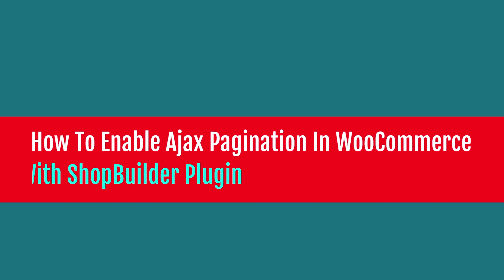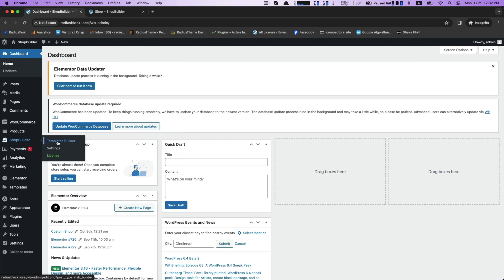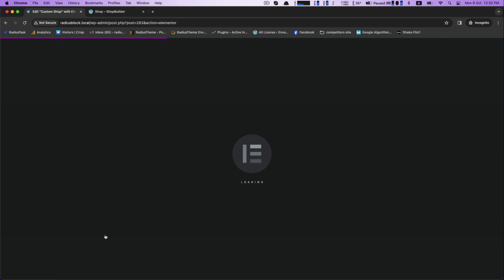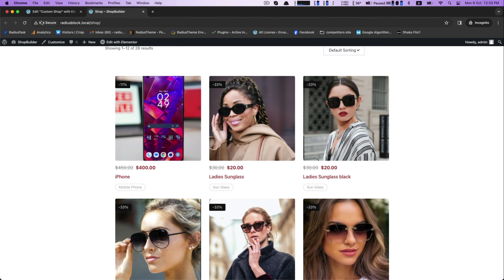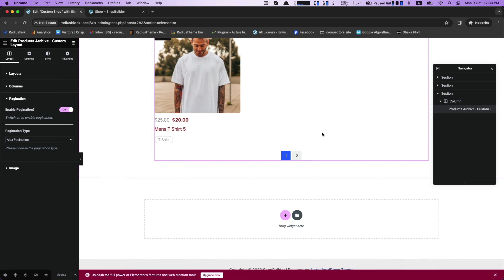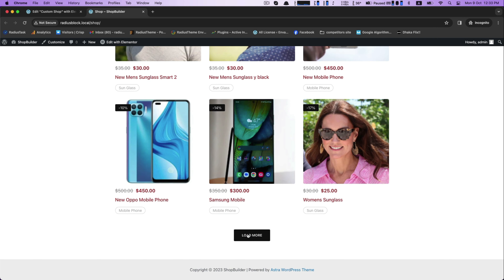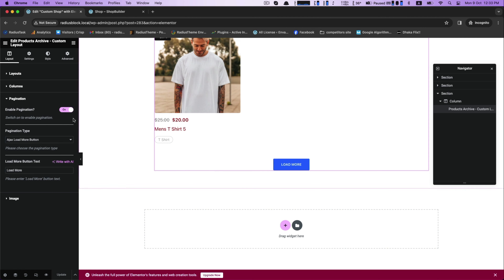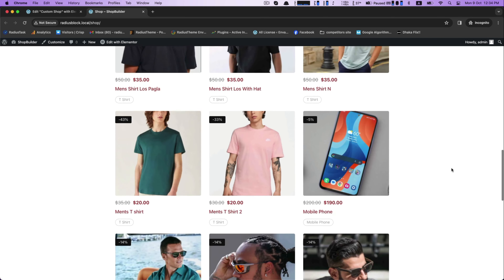How To Enable Ajax Pagination Features in WooCommerce Shop With ShopBuilder Plugin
This is a tutorial video about How To Enable Ajax Pagination Features in WooCommerce Shop With ShopBuilder Plugin.

ShopBuilder stands as a robust WooCommerce Builder exclusively designed for Elementor, empowering you to effortlessly forge personalized WooCommerce pages through an intuitive drag-and-drop platform. Elevating its functionality, ShopBuilder is accompanied by a formidable array of WooCommerce widgets, streamlining the process of product integration into your pages.